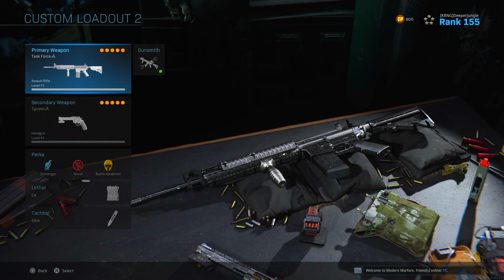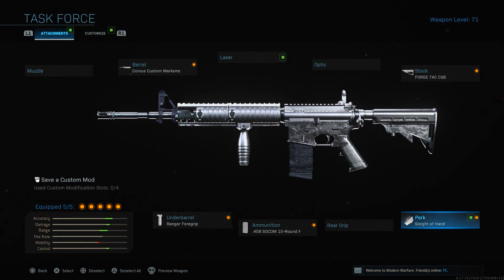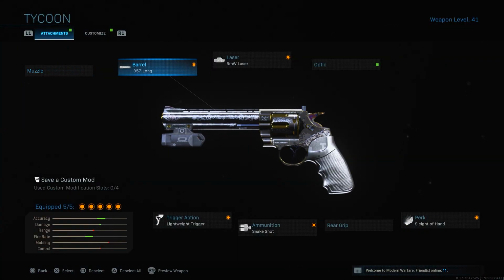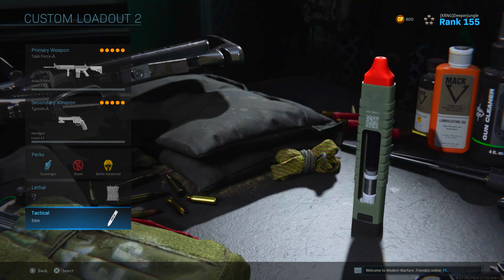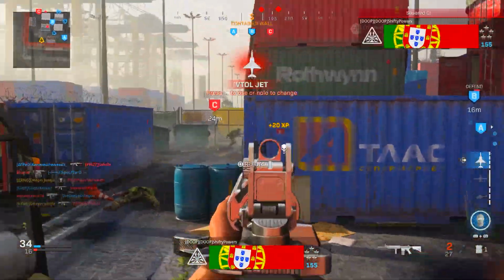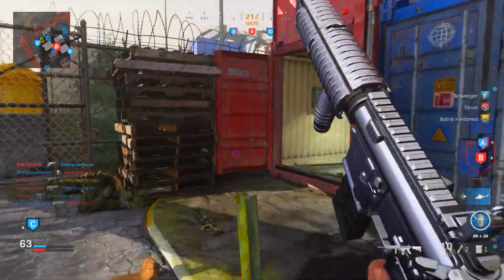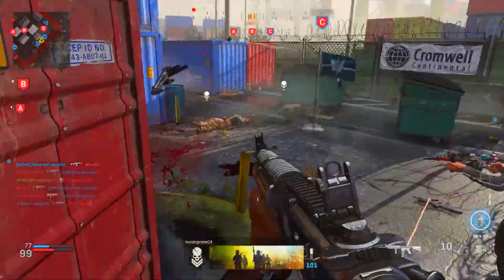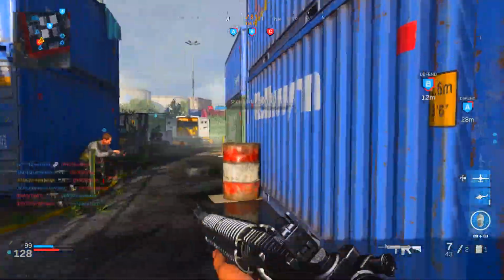THE "TWO SHOT M4A1" CLASS SETUP...😍 (BEST M4A1 CLASS FOR MODERN WARFARE SEASON 3)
Hello everyone and welcome to today's video!  In this one I will showcase a two shot kill M4A1 class setup in Call of Duty Modern Warfare perfect for Season 3.  Note this is episode 1001.  Enjoy!

-Deeper Jungle